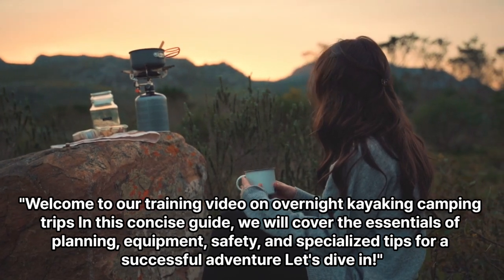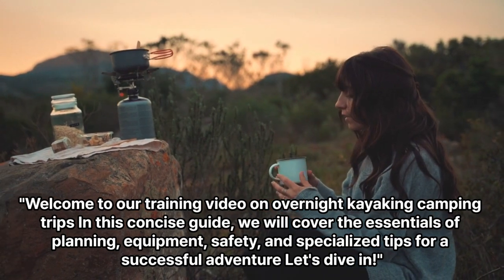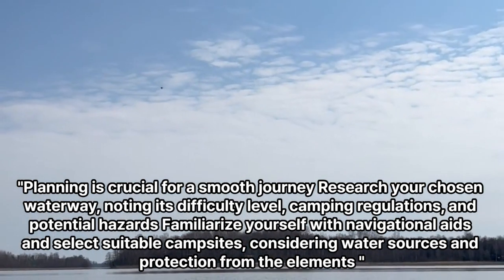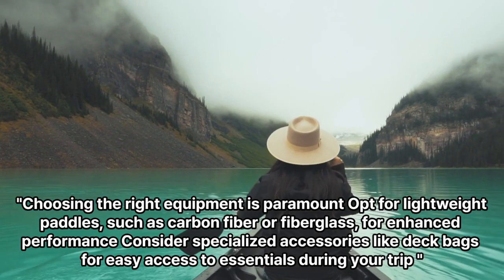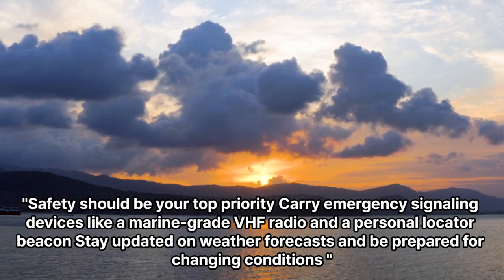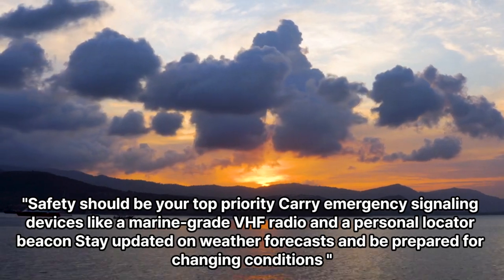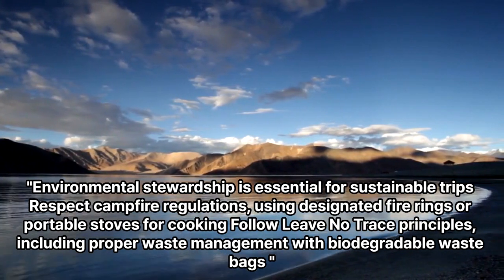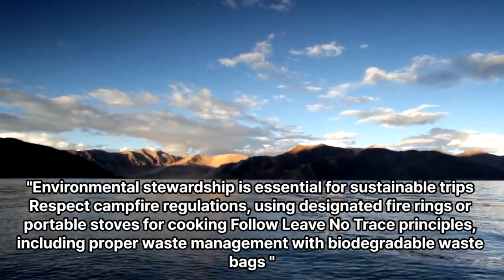Essential Guide to Overnight Kayaking Camping Trips: A Comprehensive Overview